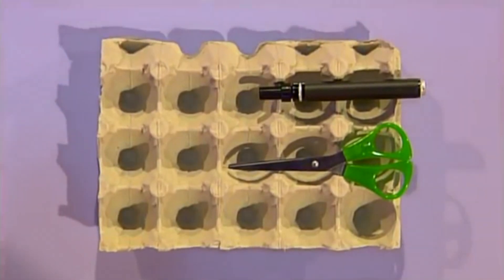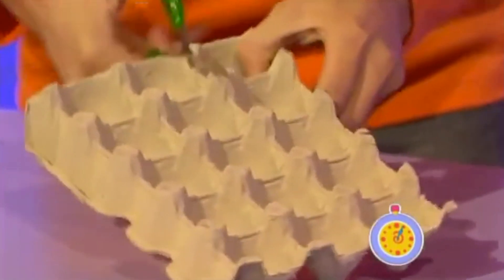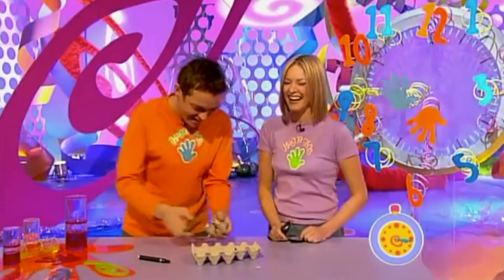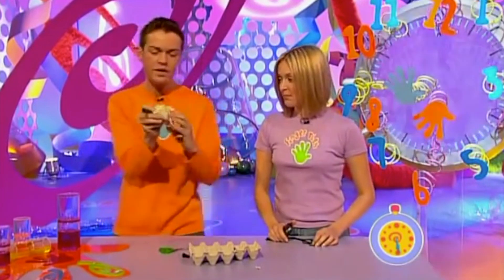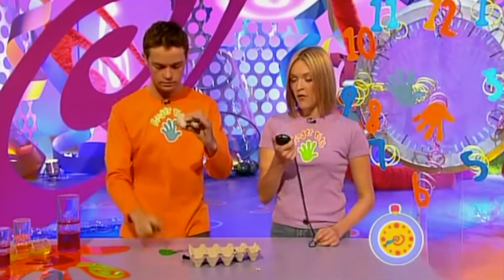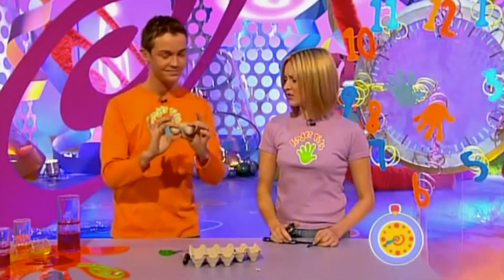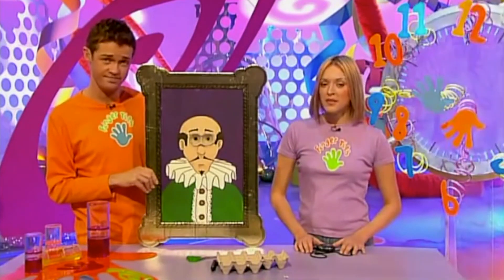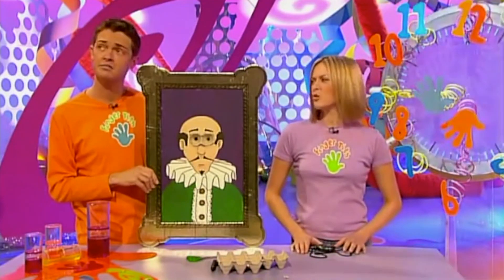🌈 FINGER TIPS: Eyes That Follow Make 👀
Got a minute? It’s Stephens’s turn to make something very, very weird. Can you guess what it is?